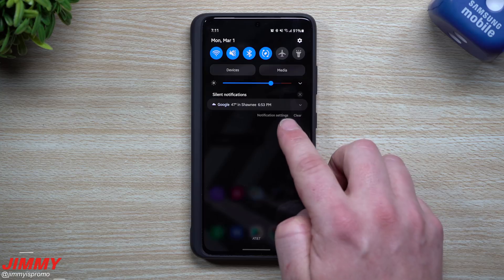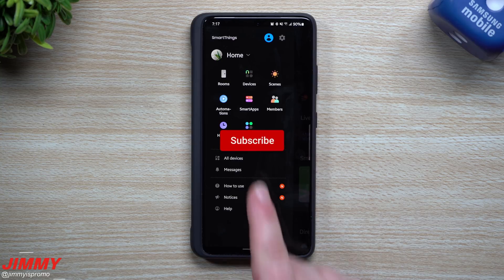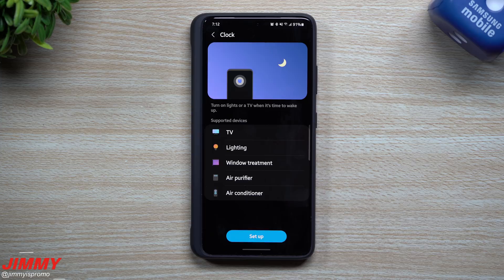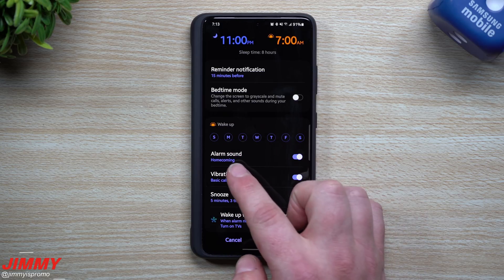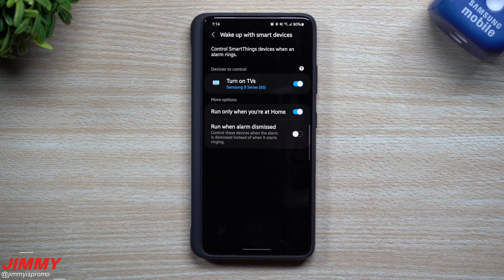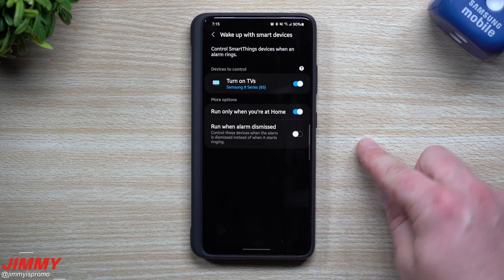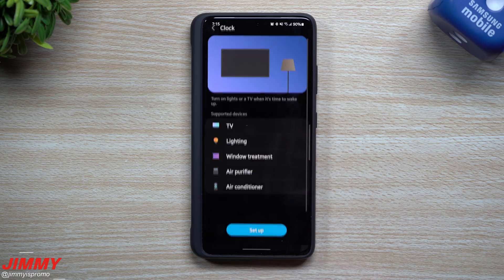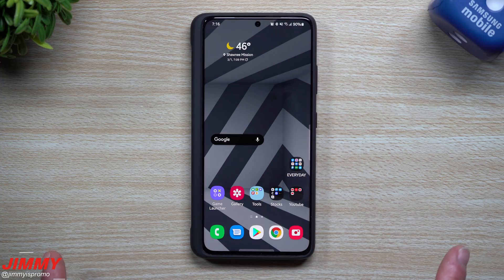Samsung One UI 3.1 - My Favorite BRAND NEW Hidden Feature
Welcome to the home of the best How-to guides for your Samsung Galaxy needs. In today's video, we take a look at the newest addition to features on Samsung phones with One UI 3.1. We look at my favorite new feature that I use daily that happens to be hidden.